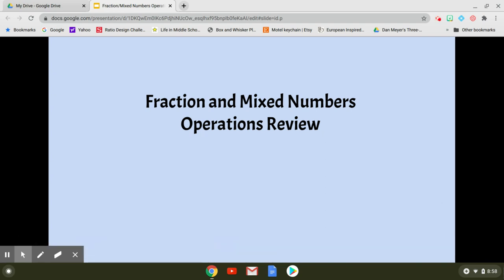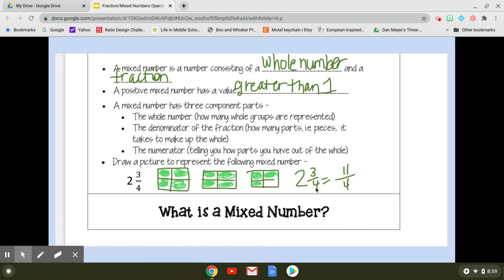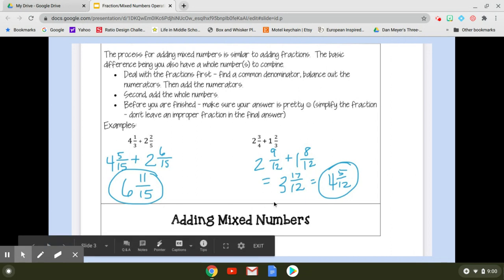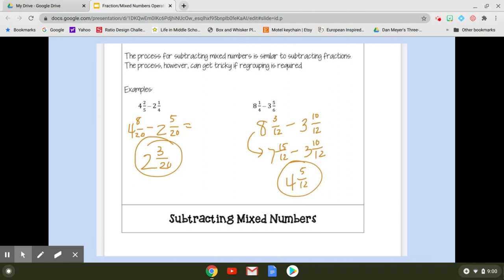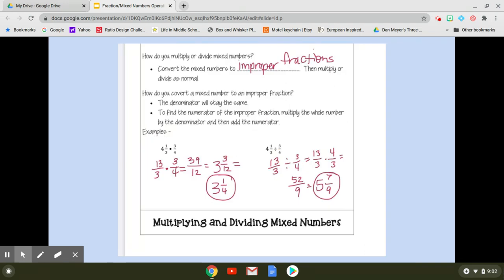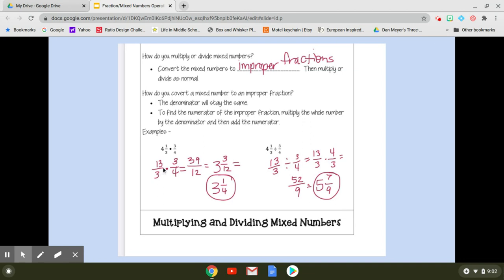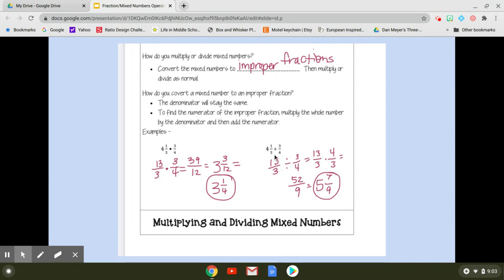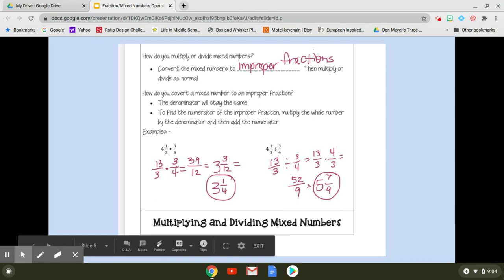Fraction/Mixed Number Operations Review